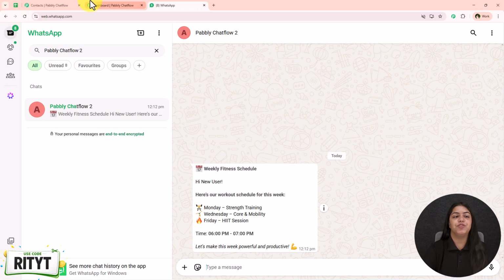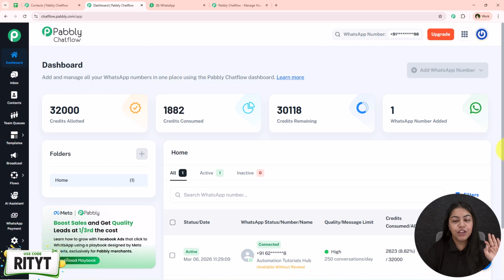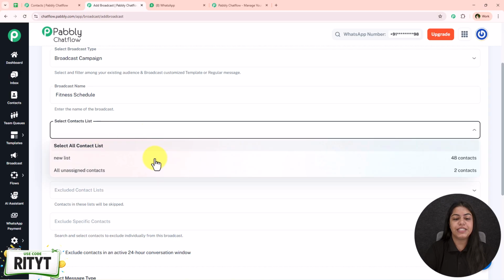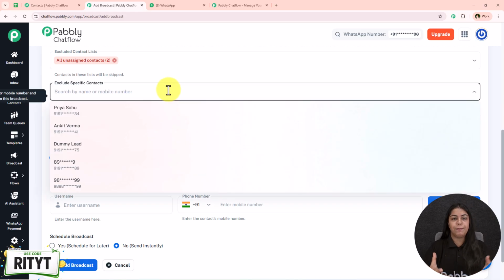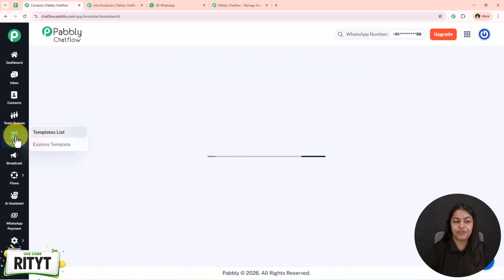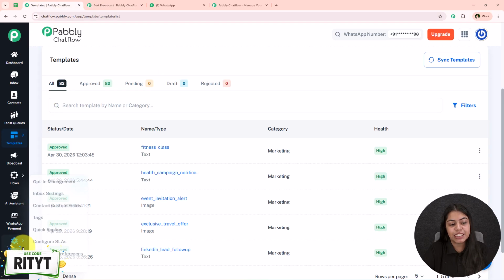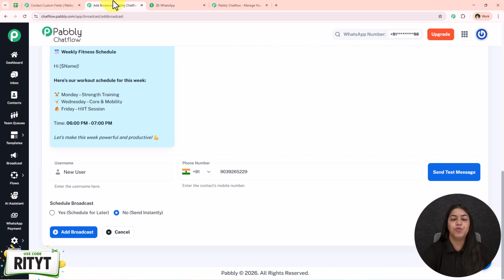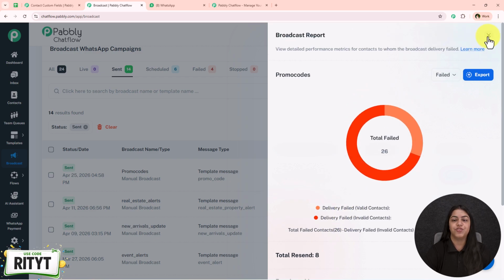Send Broadcast Messages for Fitness Class Updates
Looking to keep your fitness clients updated with the latest class schedules and changes? With Pabbly Chatflow, you can effortlessly send broadcast messages on WhatsApp! 📲

In this comprehensive tutorial, you’ll learn how to:

✅ Create engaging broadcast messages for fitness class updates
✅ Segment your audience for targeted messaging
✅ Schedule broadcasts to reach your clients at the right time
✅ Personalize messages to enhance client engagement
✅ Track message delivery and response rates for better insights

Whether you manage a gym, yoga studio, or personal training service, mastering broadcast messages will elevate your communication and keep your members informed and motivated. 💪

🎯 Use Case:
With this automation, fitness centers can send broadcast messages to all members at once with updates like class schedules, session reminders, cancellations, or special announcements. This eliminates manual messaging, ensures every member receives important updates instantly, and helps trainers keep communication organized and consistent. 💪📩